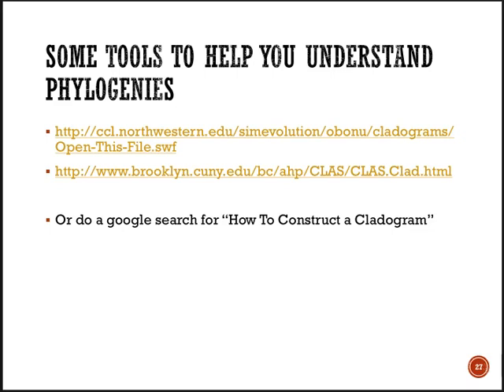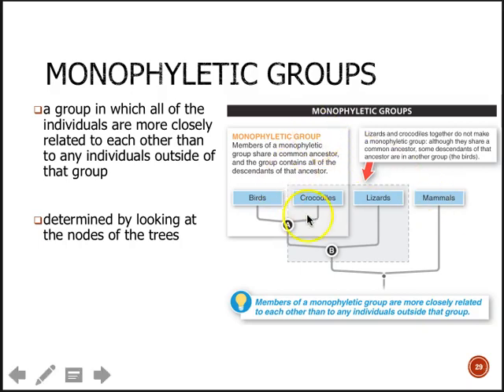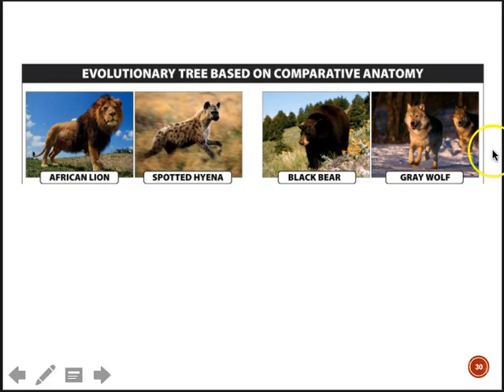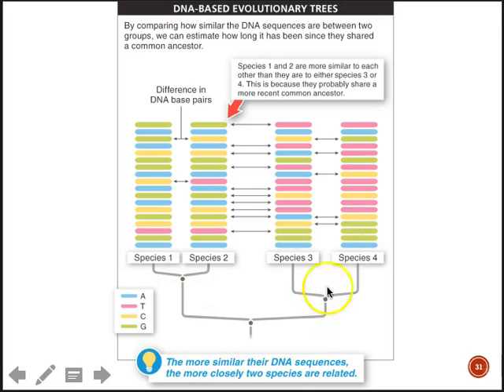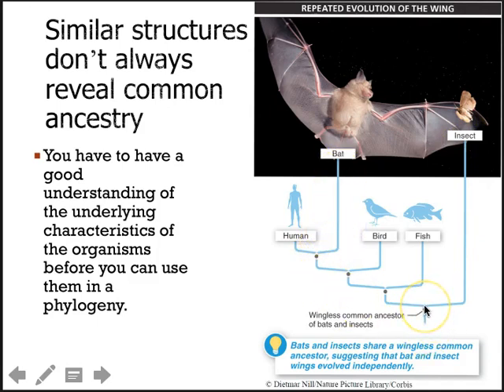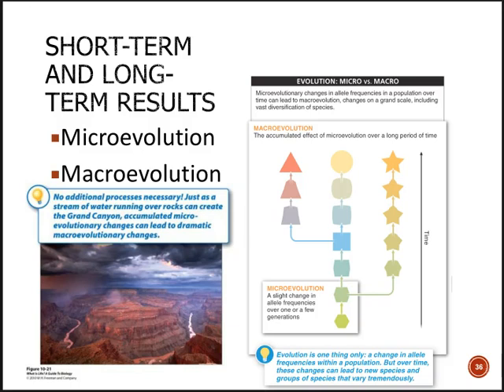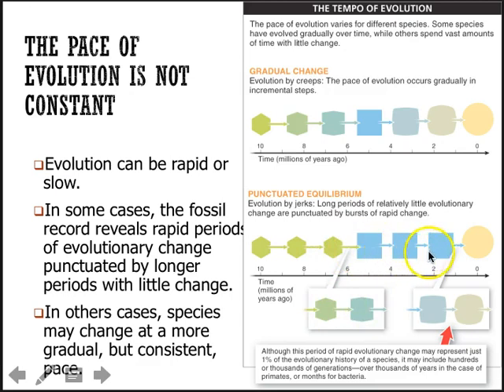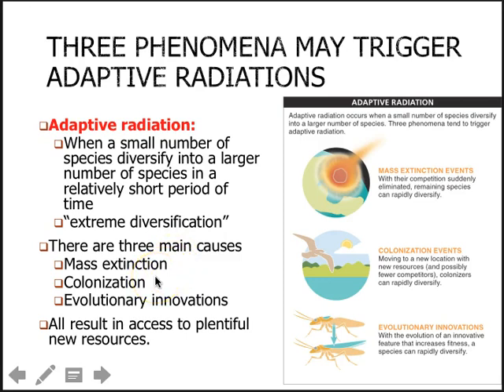Chapter 12 part 3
Origin and diversification of life part 3